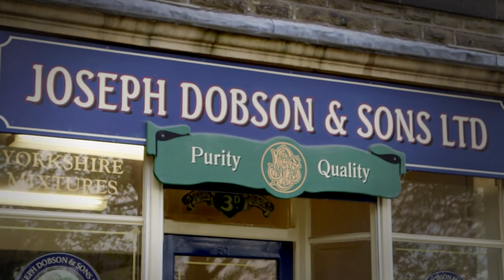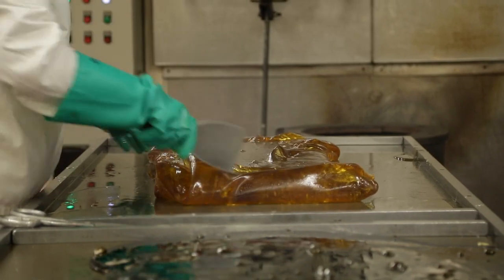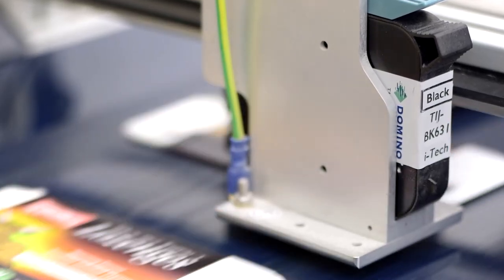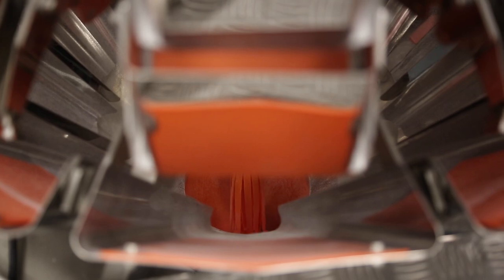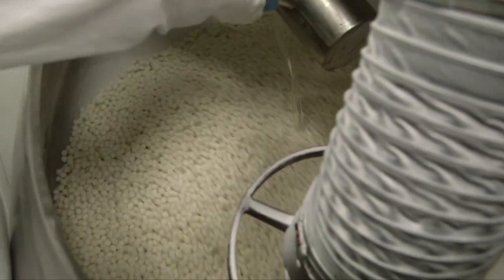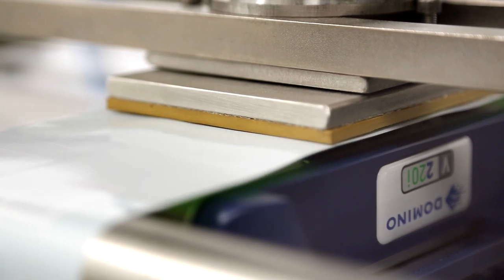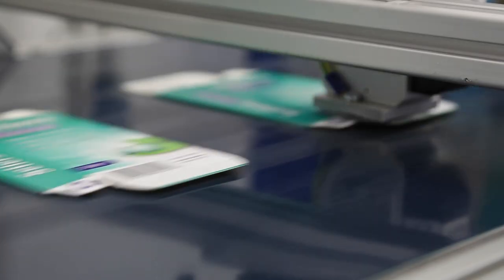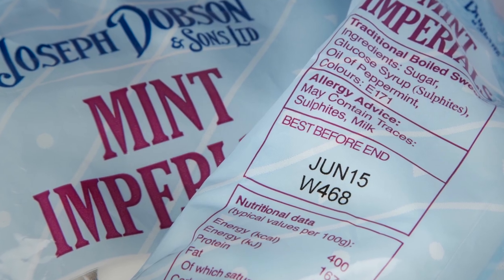Domino - Joseph Dobson & Sons Case Study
During its 164 year history, balancing tradition with innovation has been a constant challenge for Joseph Dobson & Sons, one of the country's most successful and historic manufacturers of traditional confectionery. So, when the company was looking to address the latest coding and marking requirements, it turned to Domino to help keep its boiled sweets, lollipops and panned confectionery range up to date.